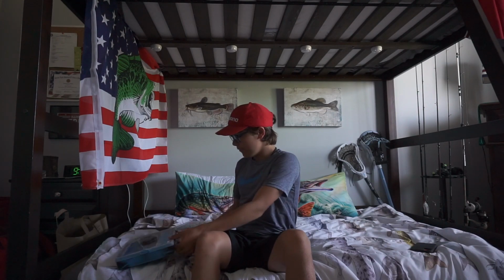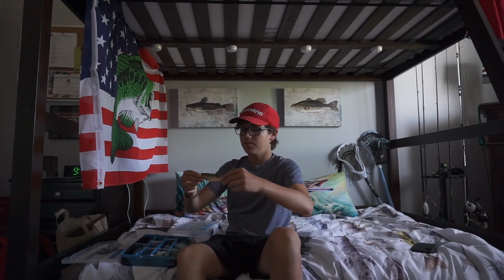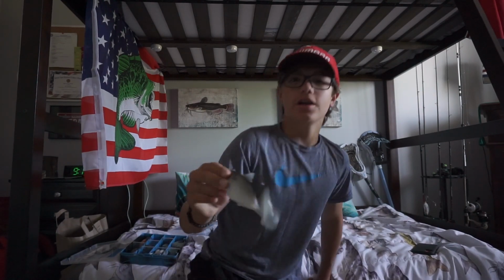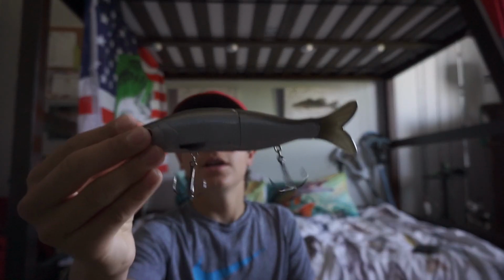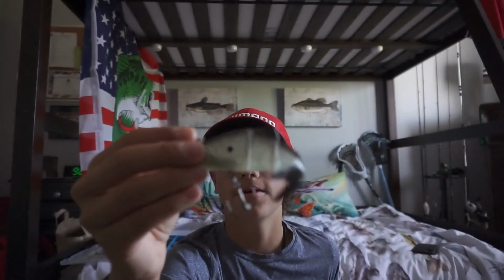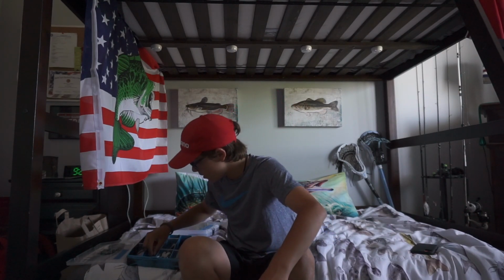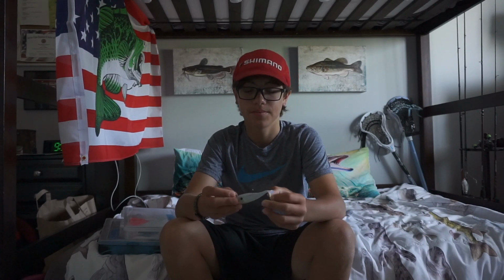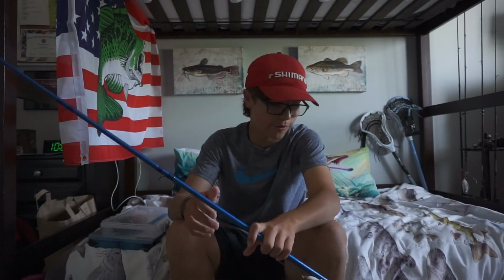Fish Talk Friday- INSIDE MY SWIMBAIT BOX!!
In this video, I planned on talking about my swimbaits and showing you underwater footage of all of them. The underwater footage didn't go as planned, so I am going to make a new video about that in the future! Hope you all enjoy!
3. ABU GARCIA BLACKMAX COMBO
4. BASS PRO SHOPS CATMAXX 3000